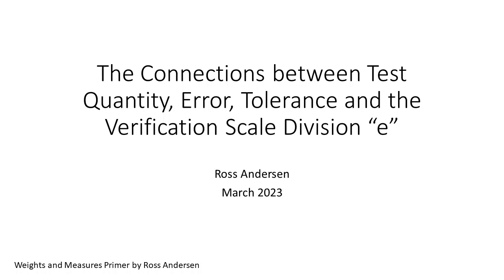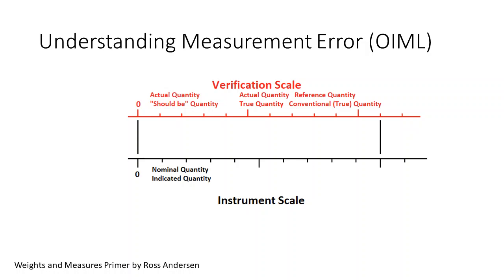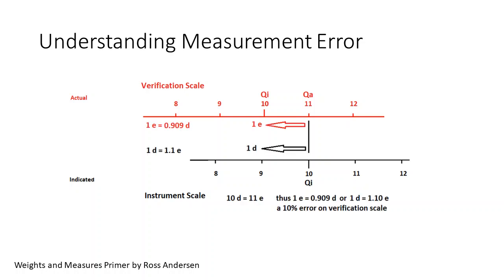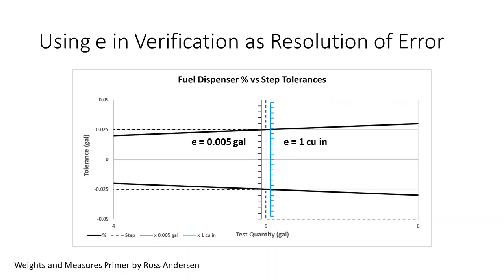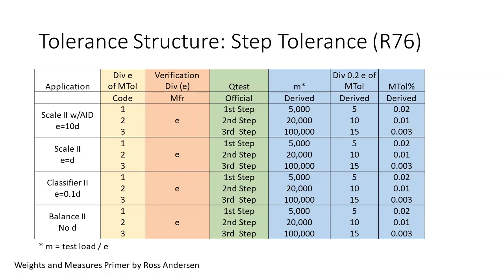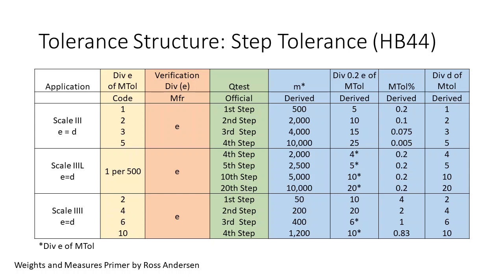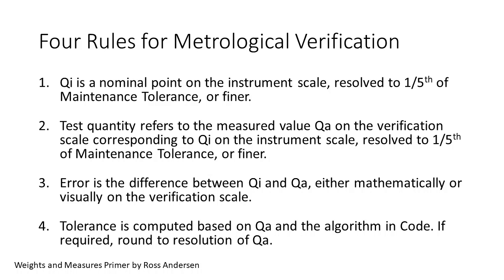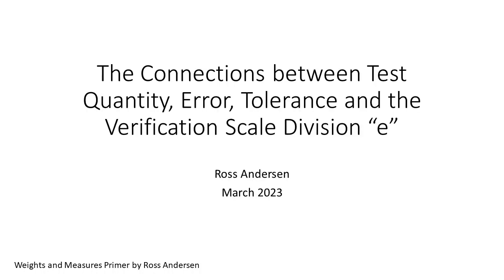The Connections between Test Quantity, Error, Tolerance and e.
The verification scale division e is critical to understanding verification of any  measuring instrument. I explore the basic test procedures in verification and how e is connected to the test quantity, the instrument error, and the limit of error (tolerance). This video expands on the themes discussed in an earlier video, "What is the Verification Scale Division e?"